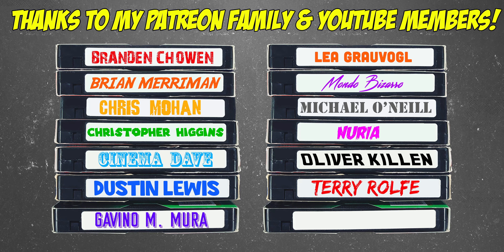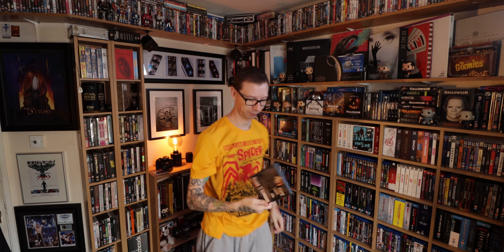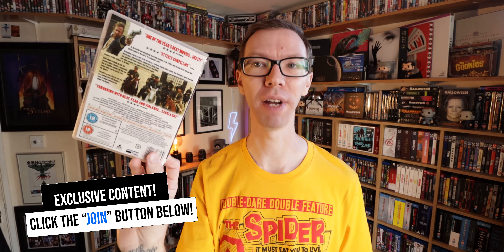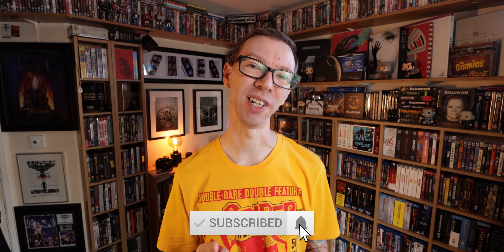4K Blu Ray DVD Collection Update | July Physical Media HAUL!!!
Check out my 4K Blu Ray DVD collection update for July 2021! Lots of good physical media pickups to add to my movie collection!

⏱️ Chapters/ Timestamps:
0:00 Intro
0:29 4K Pickups
2:24 Blu Ray Pickups
7:32 DVD Pickups
13:59 Misc Pickups
15:00 Outro